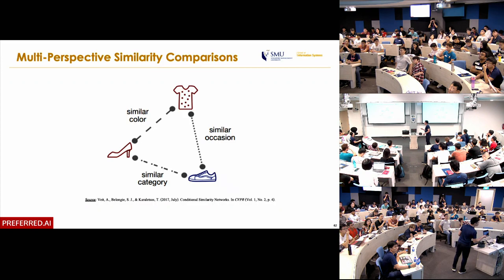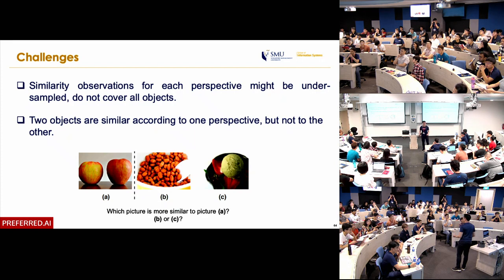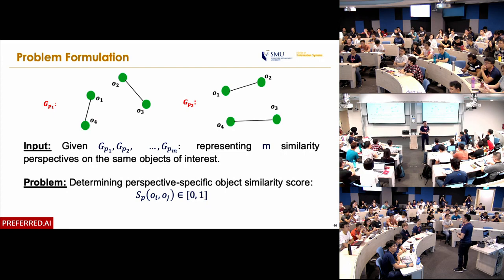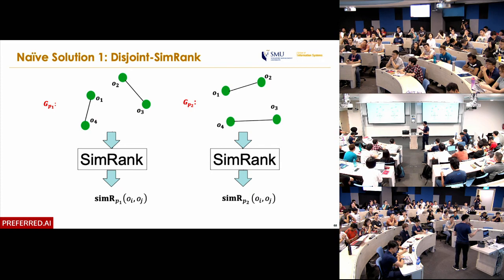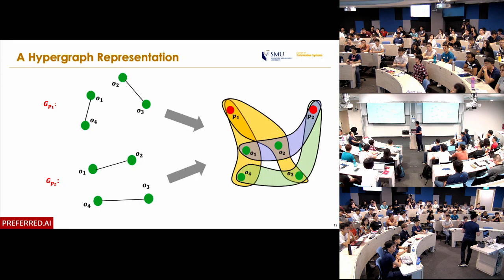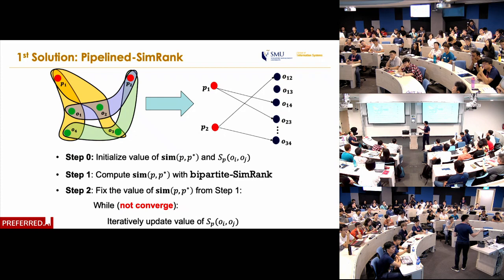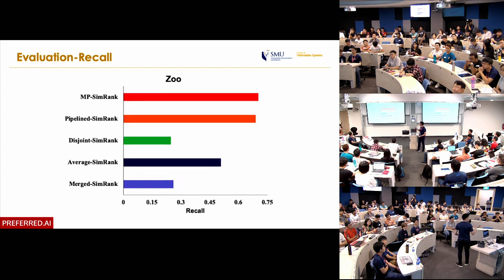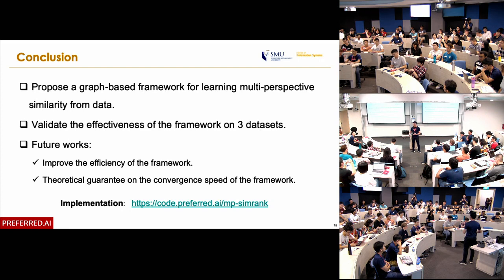TechFest 2019: MP-SimRank: Multiperspective Graph-Theoretic Similarity Measure